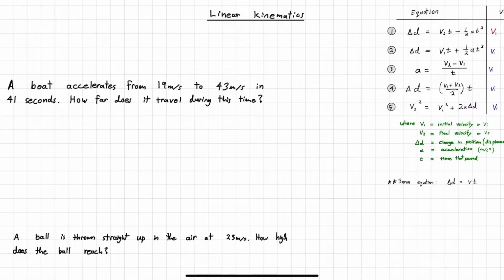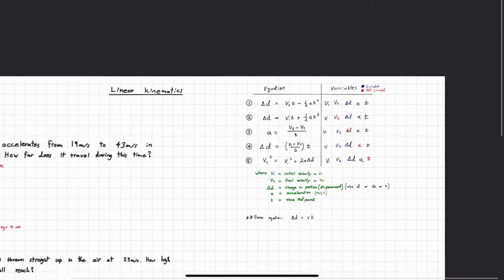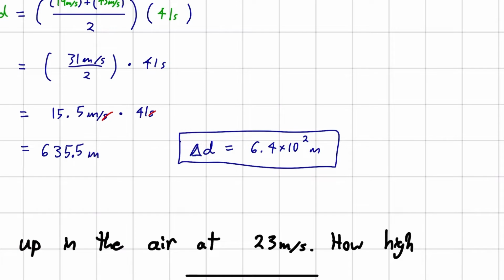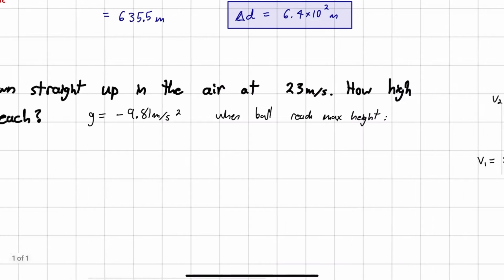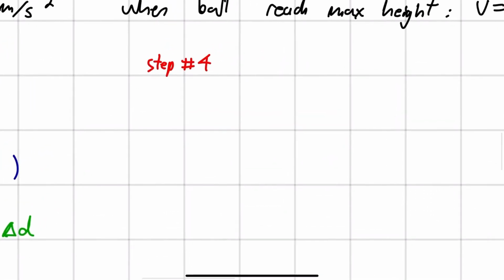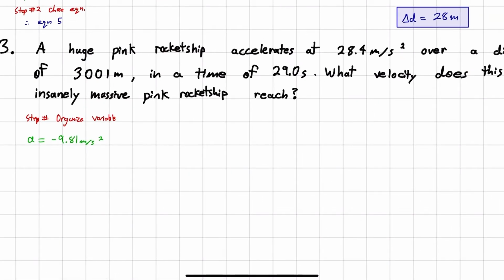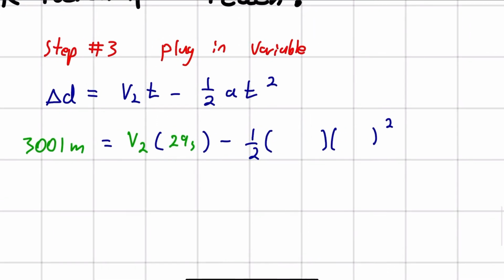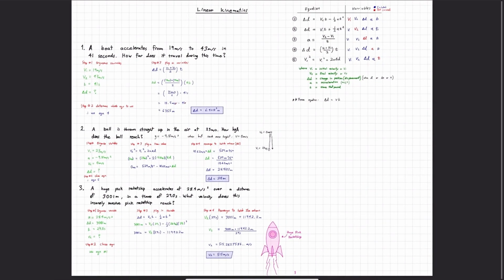One Dimensional Kinematics Practice Problems (Part 1)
Today we are looking at one dimensional kinematics practice problems in physics. These example questions use kinematic equations to solve each of the practice problems!